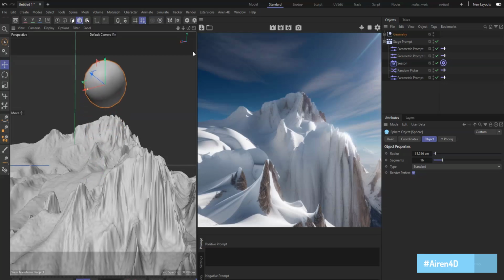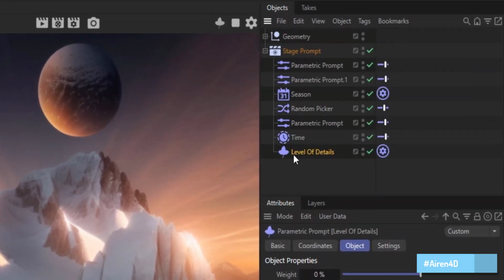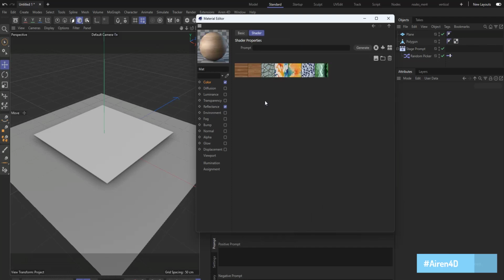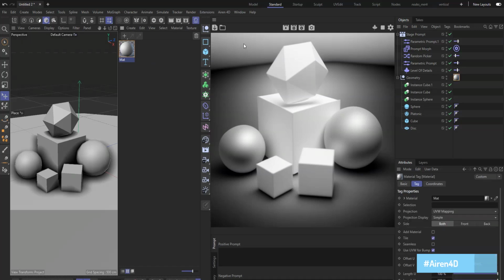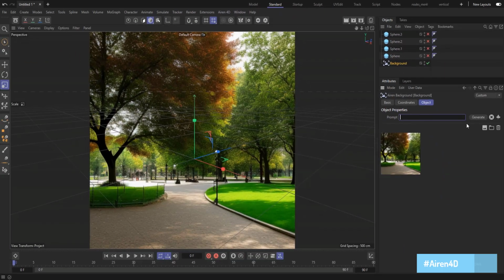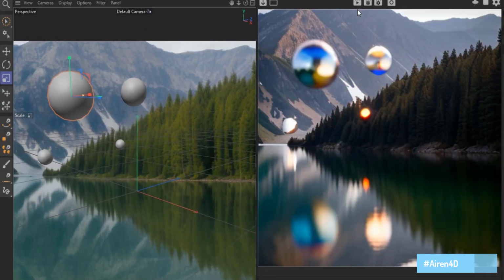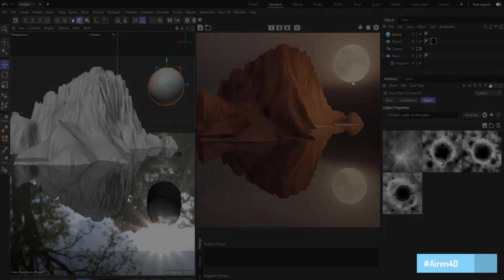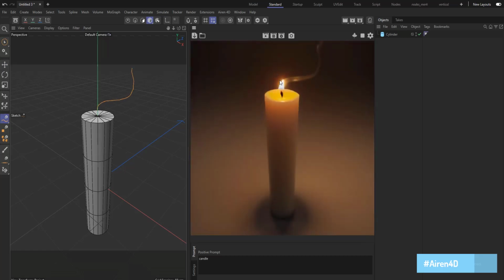Airen 4D - Future of 3D Rendering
Ai Render Engine - Airen 4D

The alpha version of Airen 4D will be available on March 23.
exciting world of Ai.

The details shown in this video represent less than 10% of Airen's full capabilities. New features will be added regularly.

This is the best period of time for implementing the power of Ai into your workflow.